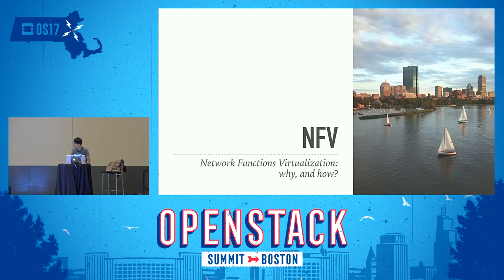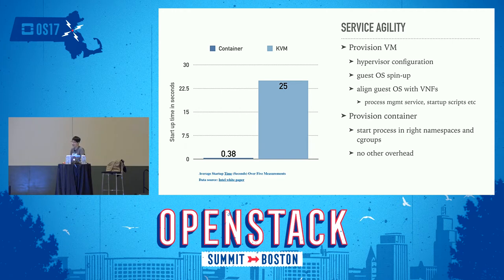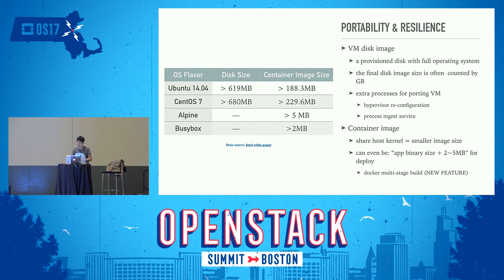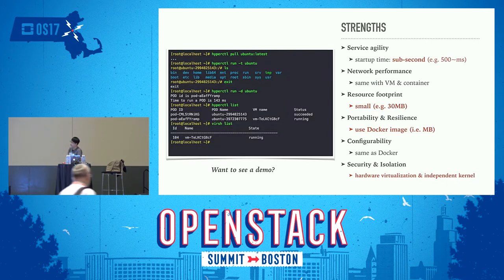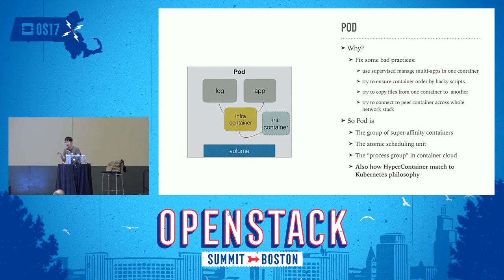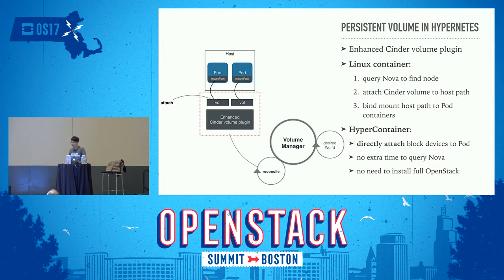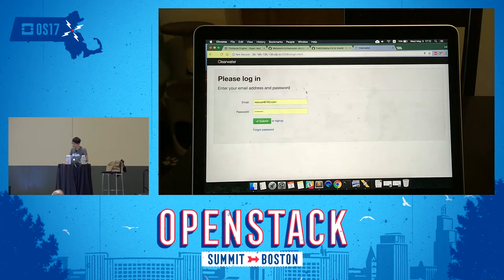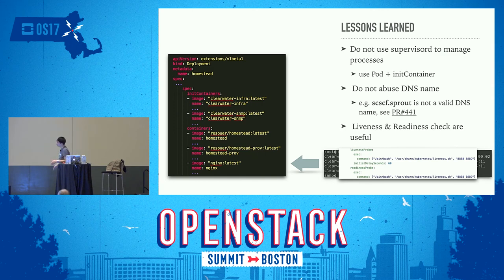OpenStack + Kubernetes + HyperContainer = The Container Platform for NFV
How to containerize NFV? Hypernetes (h8s) may be a nice answer. As an multi-tenant and secure Kubernetes distribution powered by OpenStack core components, h8s creates hypervisor-based containers (HyperContainer) directly on physical servers instead of wrapping containers inside VMs. Comparing to OS containers, kernel features of this HyperContainer is completely isolated from "noisy neighbors" but still have all benefits of cloud native deployment (e.g. Docker image, container api, sub-seconds